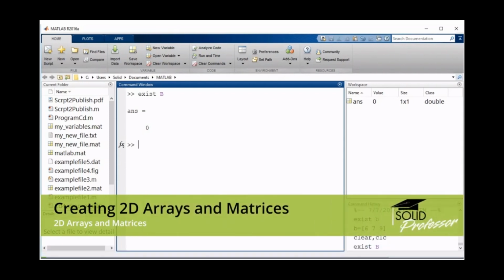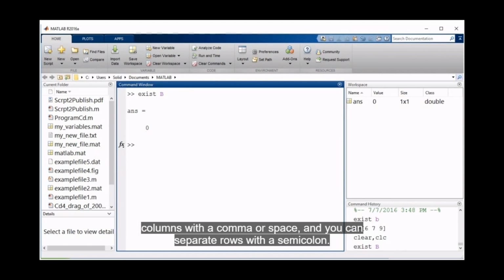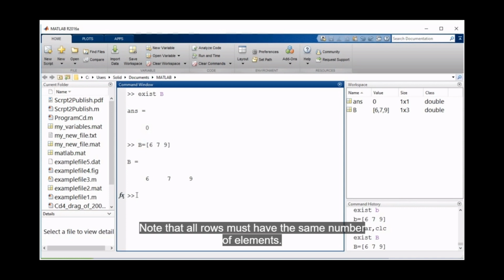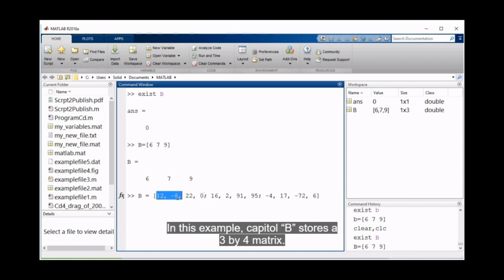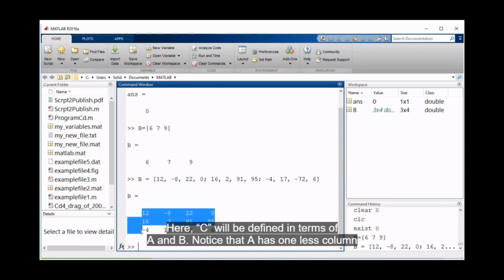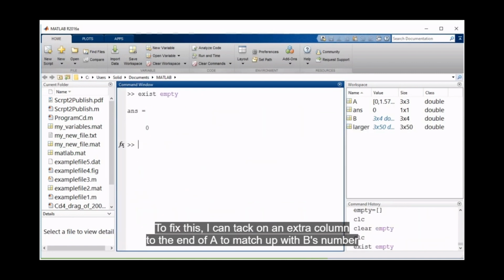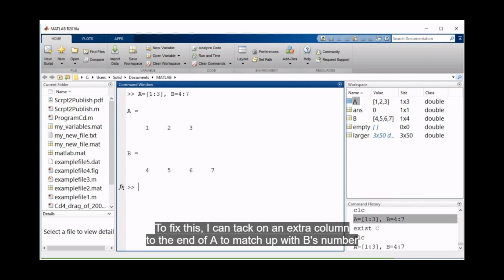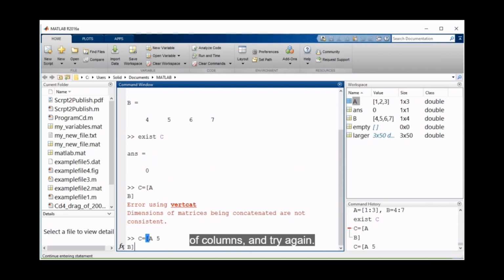Learn to define an array or a matrix in several ways? Creating 2D Arrays and Matrices | MATLAB